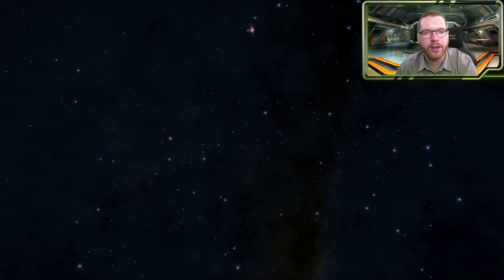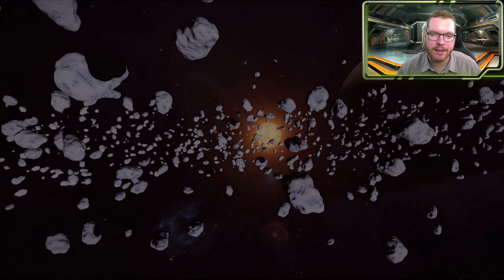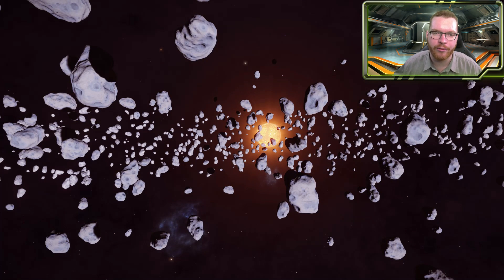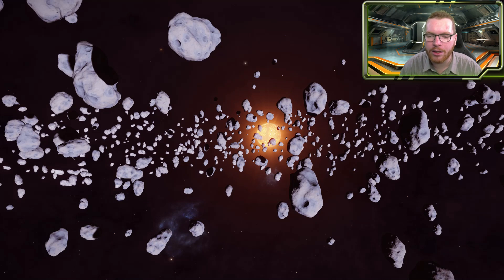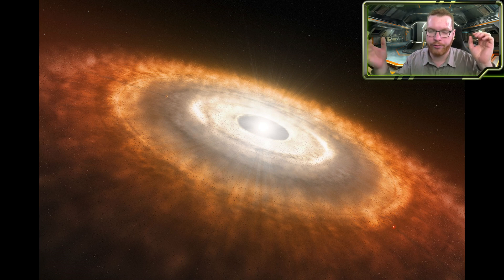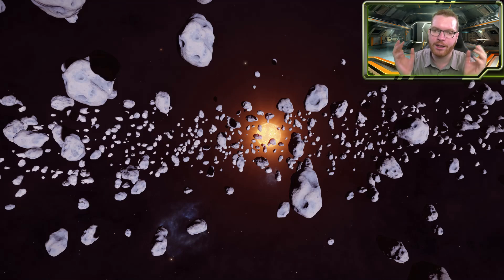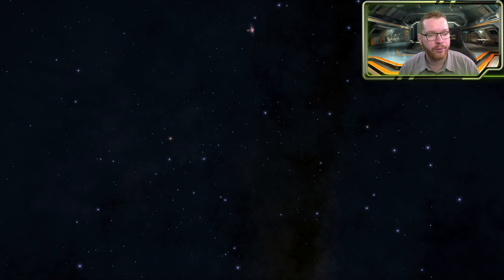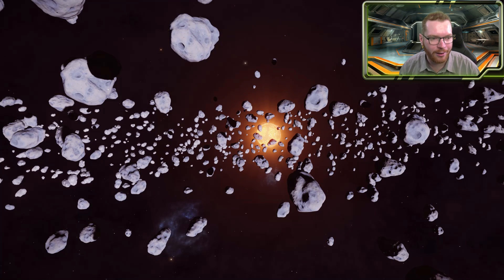How are planets formed? | The Science of Elite #4